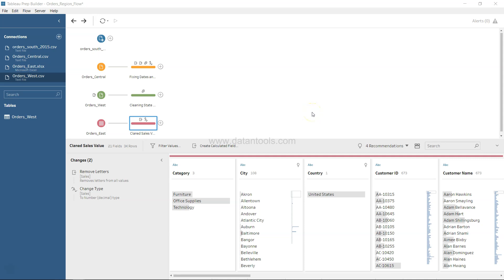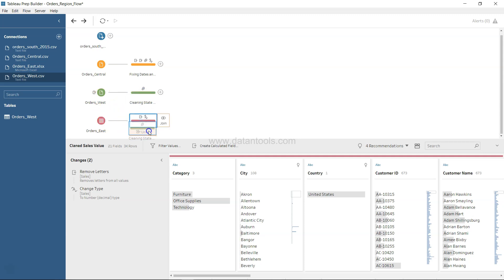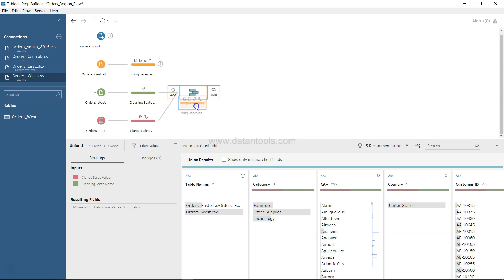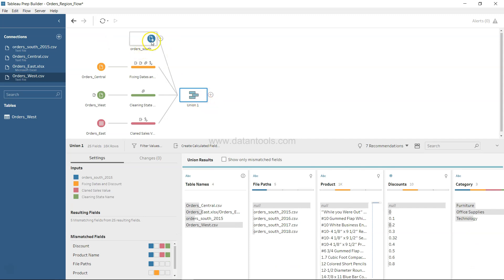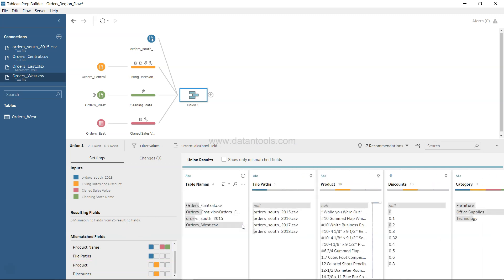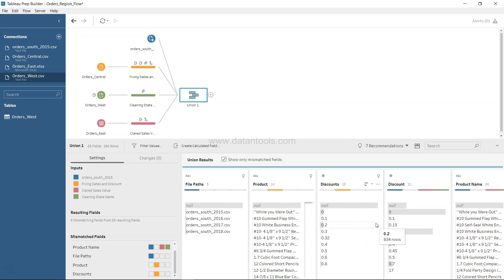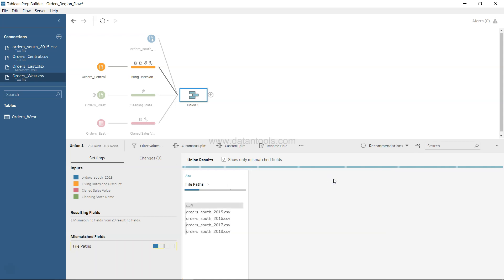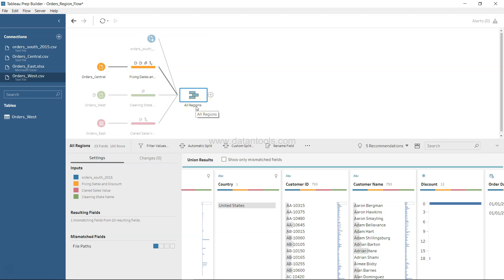Tableau Prep Builder Tutorial for Beginners - Union Step to Combine Data Sets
In this tableau prep tutorial for beginners tutorial I have shown you how you can combine the multiple data files using union step.

Previously Uploaded Tableau Prep Tutorial